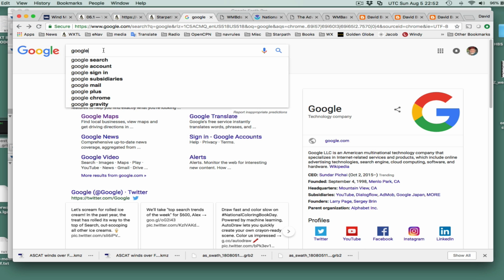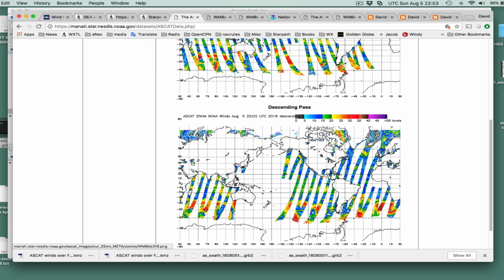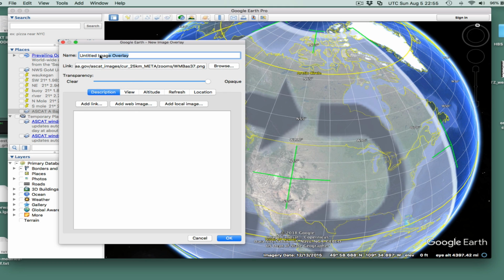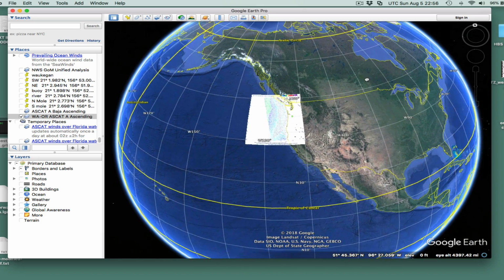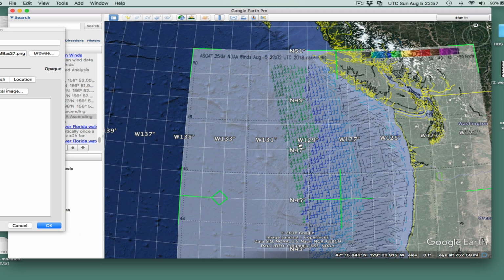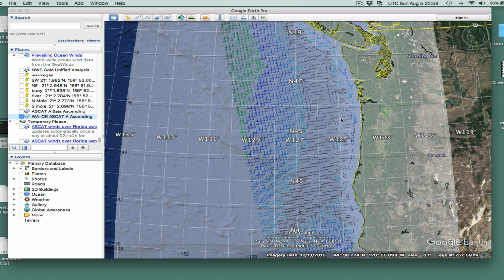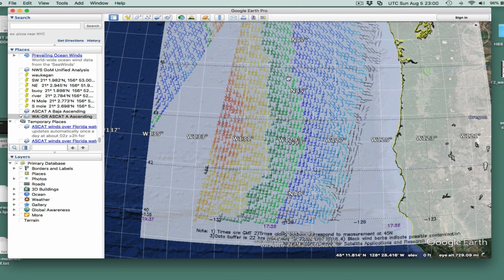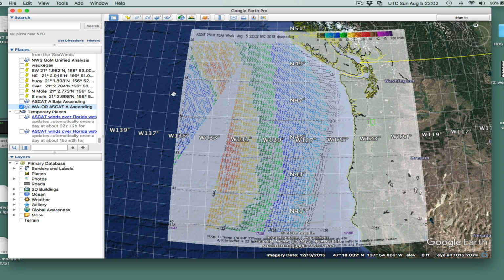Overlay Auto-updating ASCAT Wind Data on Google Earth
We go over the process of making a KMZ file that loads into Google Earth that overlays a specific Lat-Lon segment of ASCAT data onto GE. This display will then update automatically.  Once the files are made they can be stored in your GE and shared with others.

[ NOTE: after saving the descending file with the right name, i forgot to redo the name field in the  KMZ file. This leaves me with two files on my computer that are correct and named correctly, but one has the wrong name showing once it gets into GE. To fix such an error, open it in GE, give it the right name and just say save, and all is ok. ]

Our main reference for all things ASCAT is our new book Modern Marine Weather, 3rd ed.